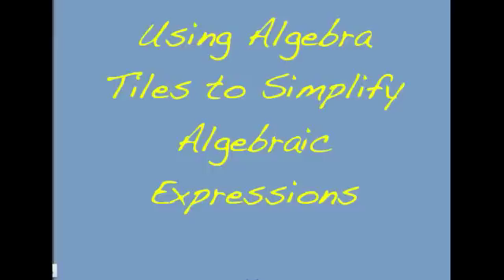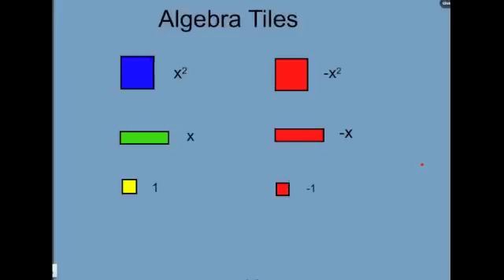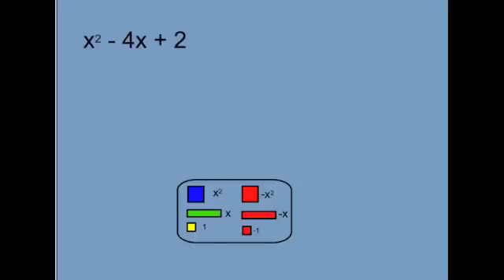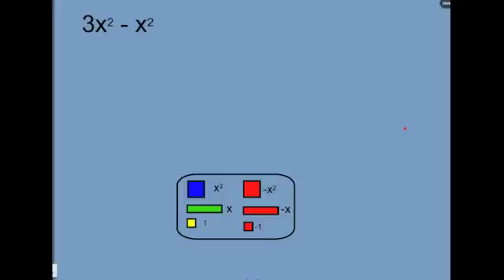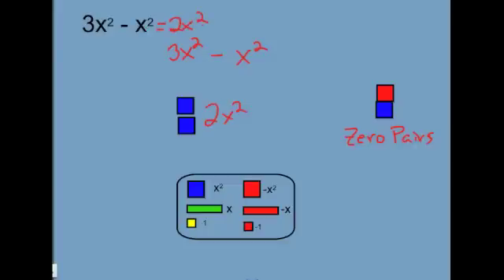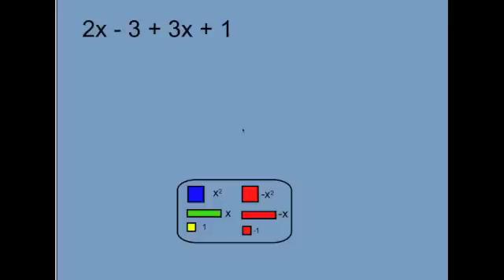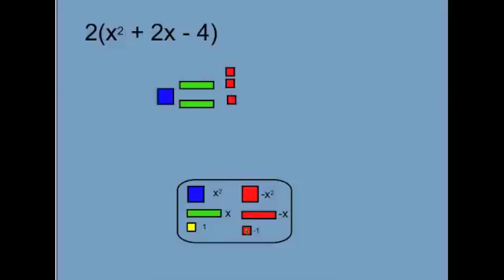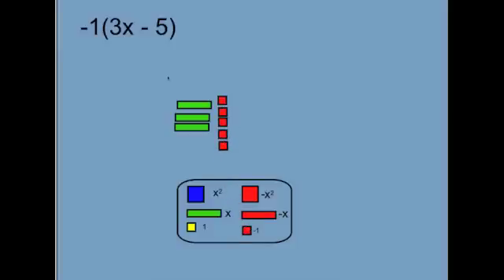Lesson 2 2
Simplifying algebraic expressions with Algebra Tiles